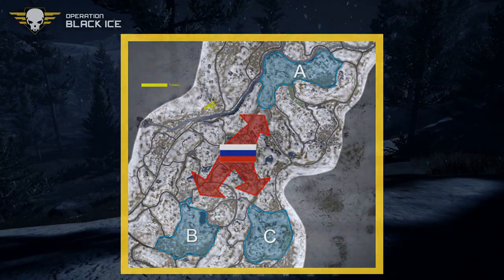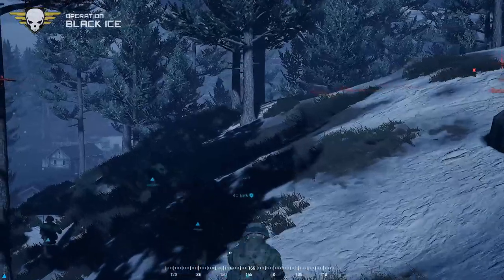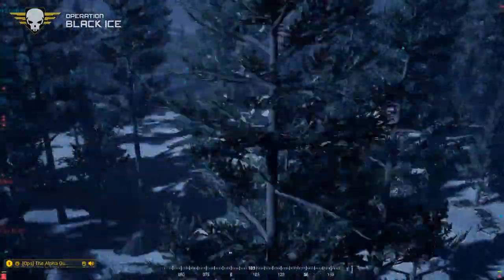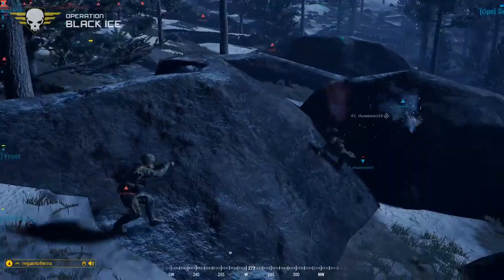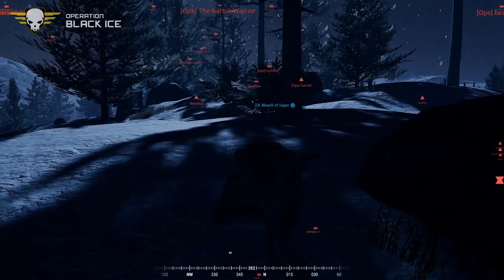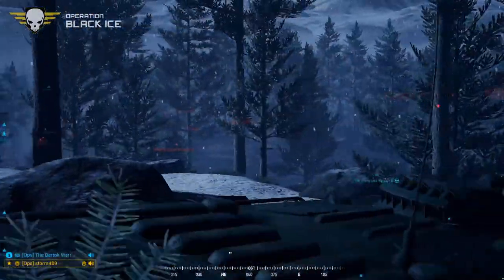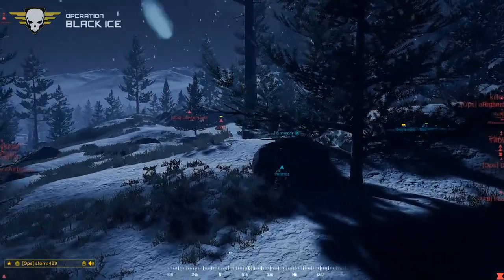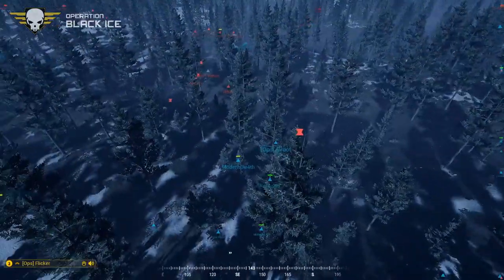Squad Ops | 1 Life Operation: Black Ice 03 04 2020